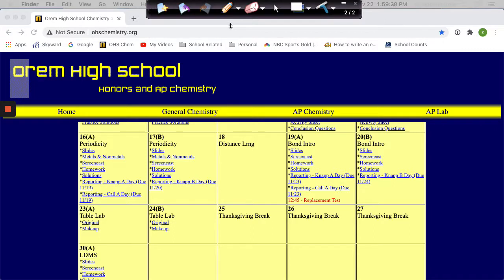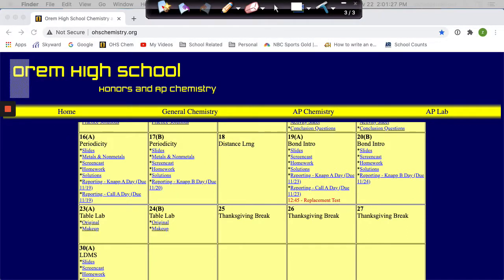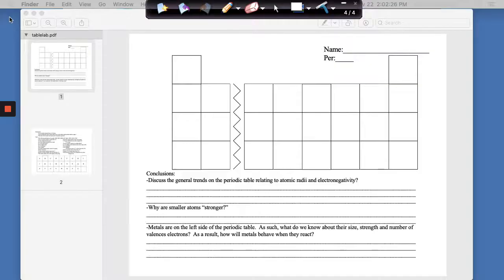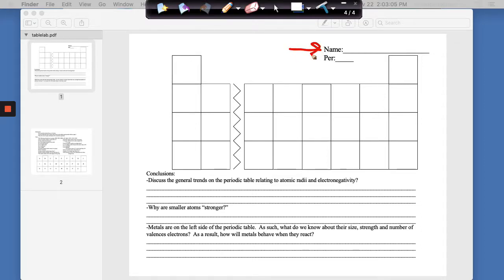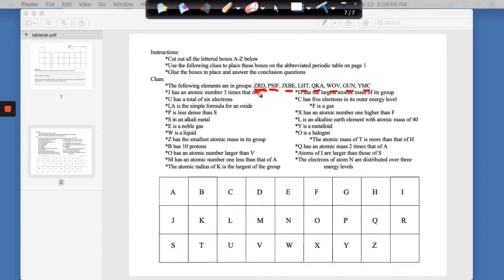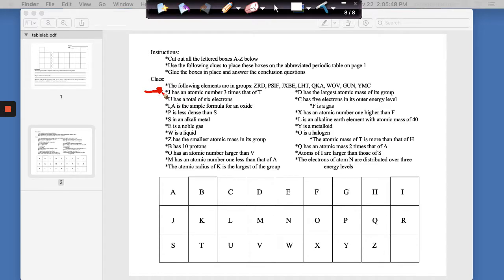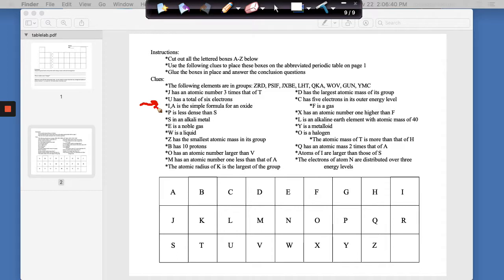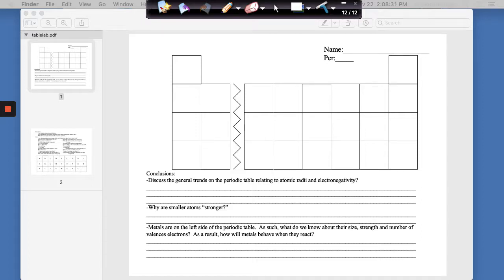Table Lab Intro